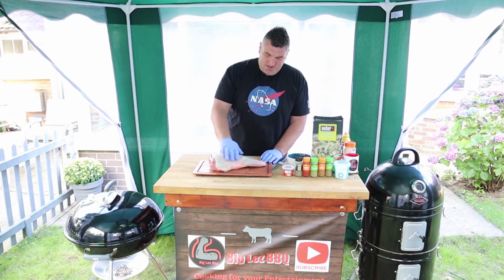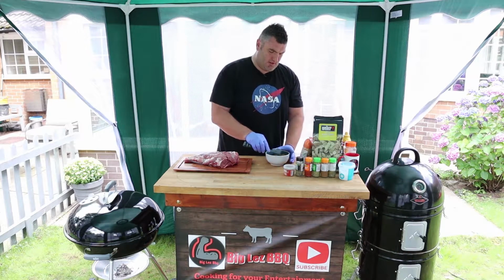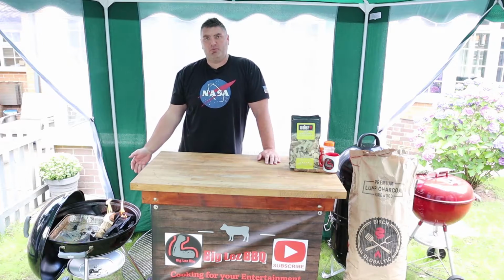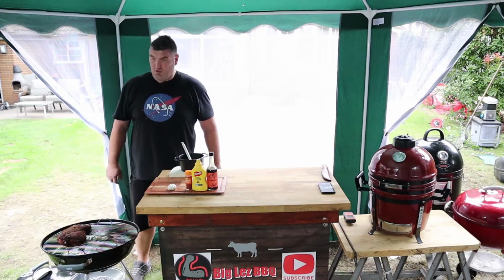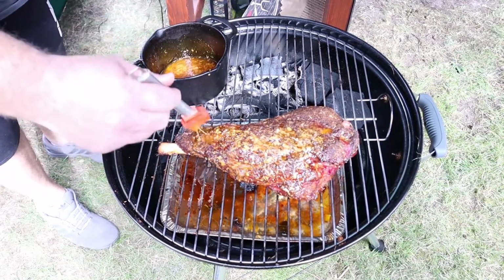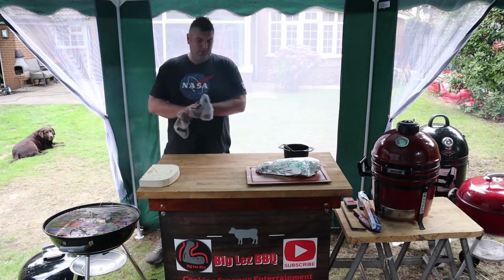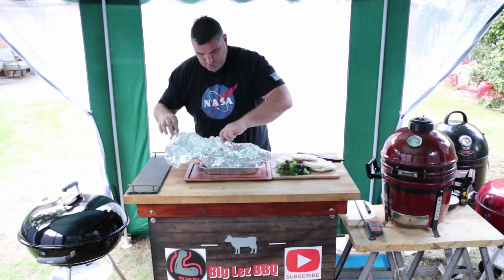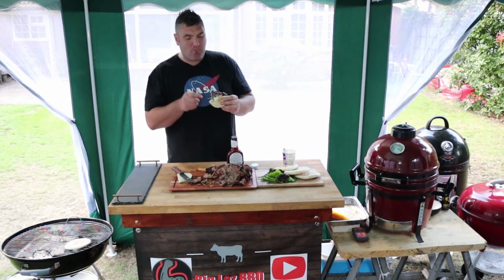Smoked pulled Lamb - On a weber kettle - full step by step video - the best lamb you'll ever taste!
full tutorial video for smoked pulled leg of lamb, the best lamb you'll ever taste guaranteed 👌

This full step by step video runs you through everything you need to know to smoke a a weber kettle.

starting with the lamb, I trimed of all the surface fat
and then made my rub

1tbsp salt
1tbsp thyme
1tbsp rosemary
1tbsp smoked paprika
1tbsp celery seeds
1tbsp black pepper
2tbsp brown sugar

I used French mustard as a binder

I set the weber up for indirect cooking

smoking wood used was beech

I made a mop with -

125g butter
1tbsp smoked paprika
1tbsp yellow mustard
2 gloves of garlic

this lamb was pull apart tender and was ridiculously tasty 😋  it made the best kebabs I've ever had

hope you make these 👍